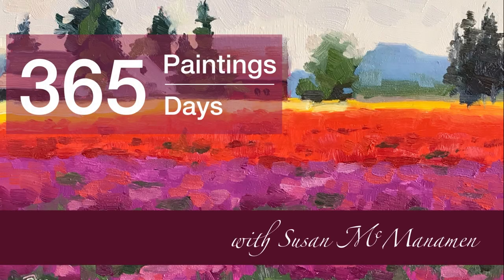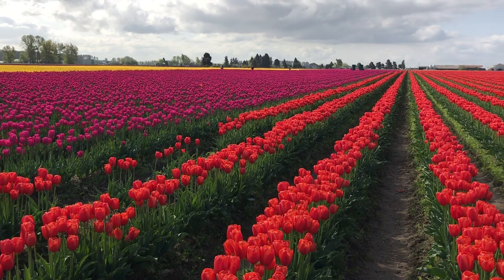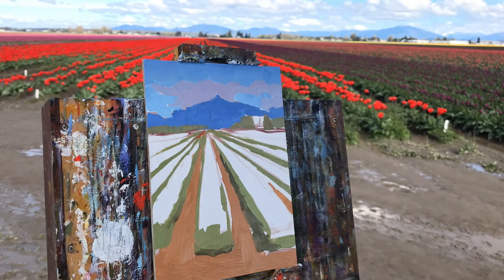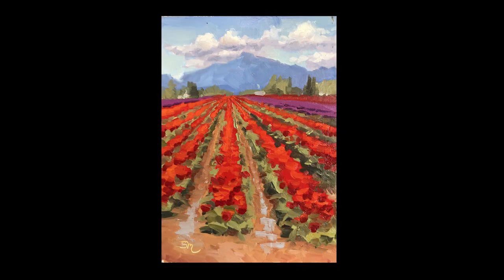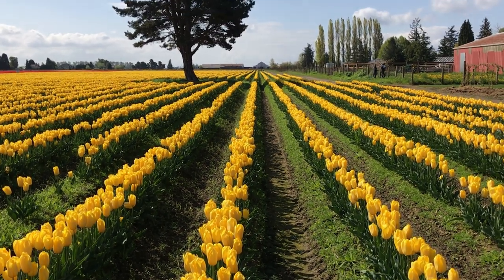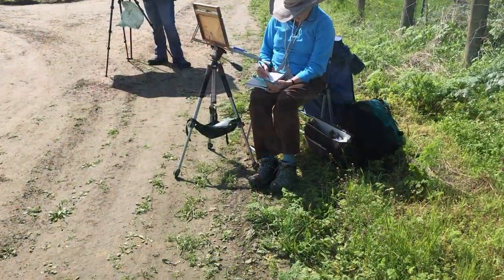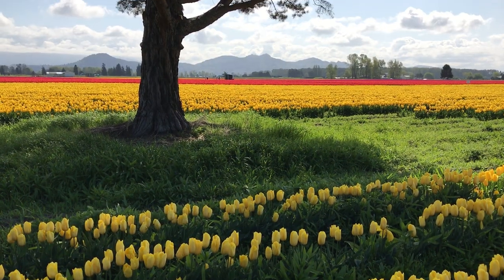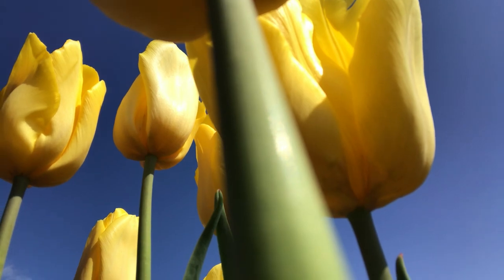Painting Tulip Fields of Skagit Valley - 365 Painting Challenge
The tulip fields of Skagit Valley are a wonderous thing to see. I take you along with me as I paint and teach amongst the tulips. Also, I share a few tips on how you can have an enjoyable visit to these amazing fields.